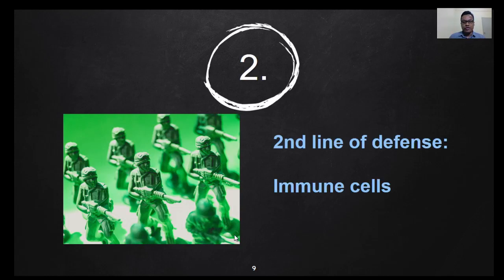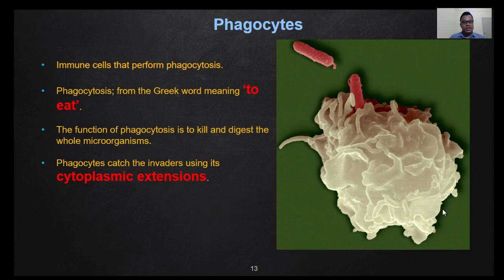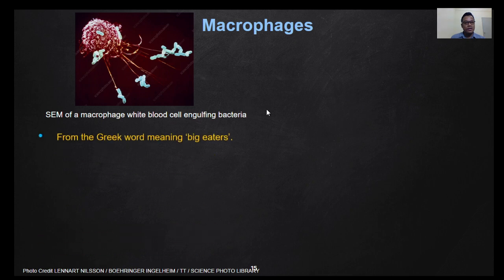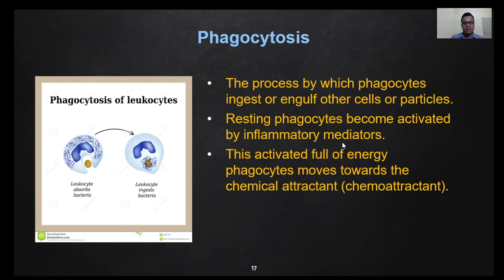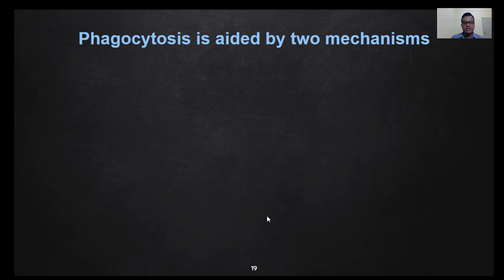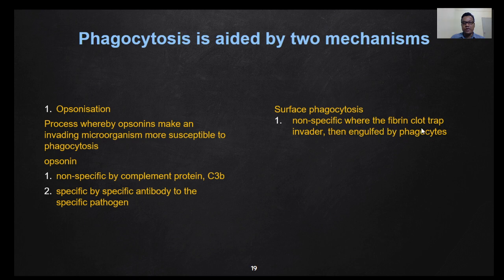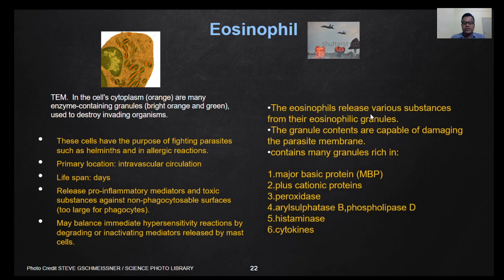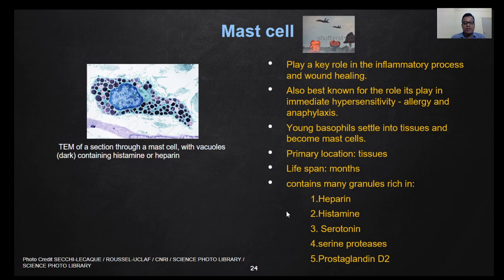2nd line of defence: immune cells. Immunology MLT413 / NAD523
Immunology MLT413 / NAD523 Lecture 2.2. October 2020. Wan Shahriman Yushdie Wan Yusoff. 2nd line of defence: immune cells.